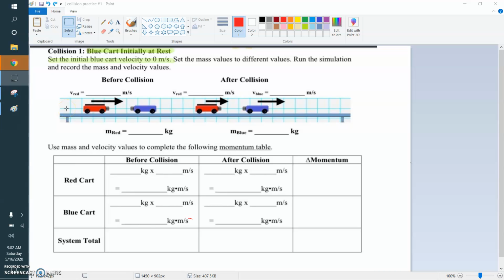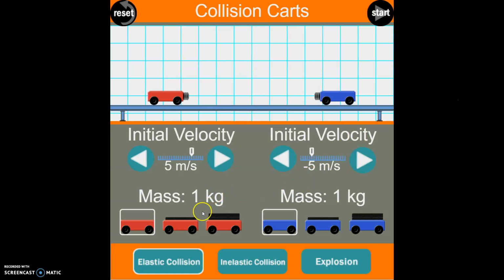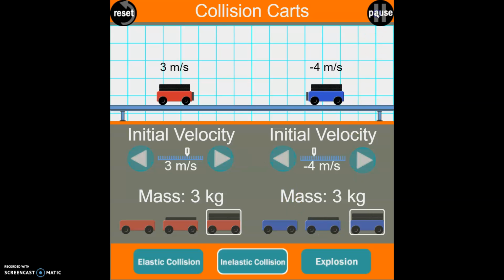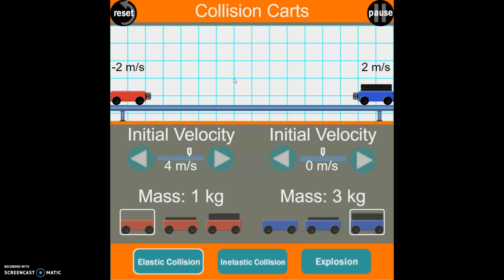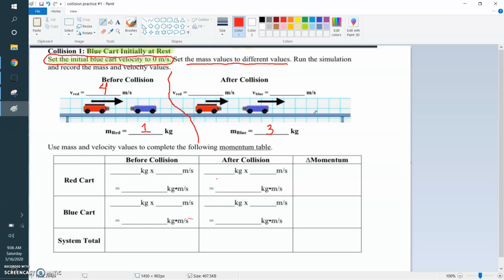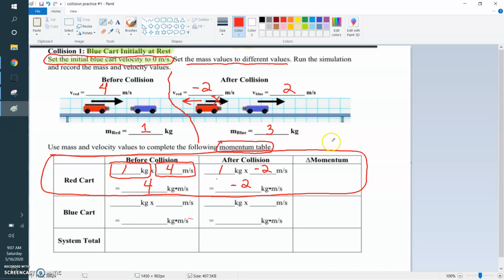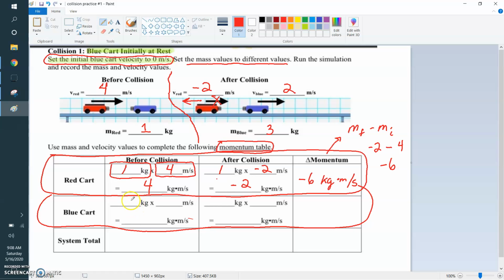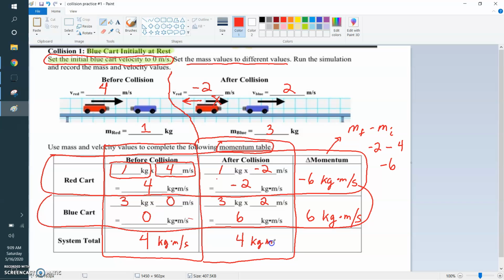Collision Practice #1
Calculating change in momentum in an elastic collision